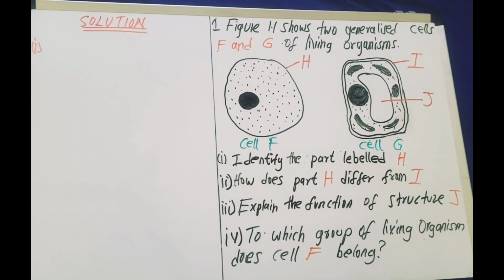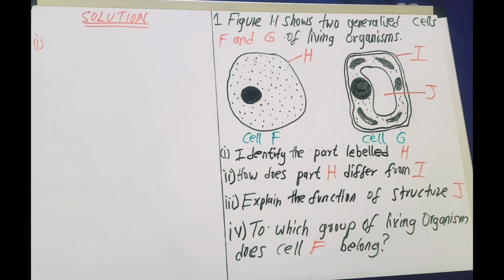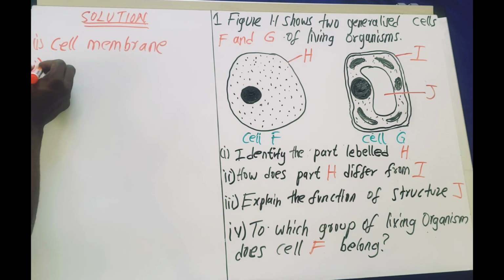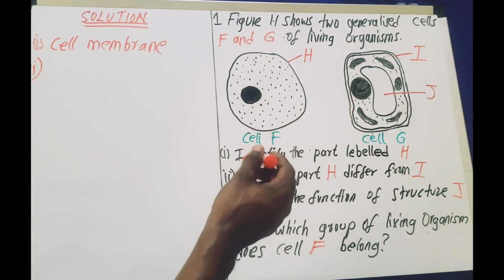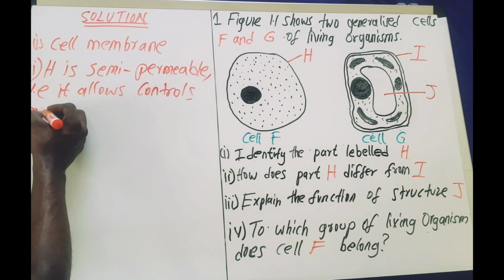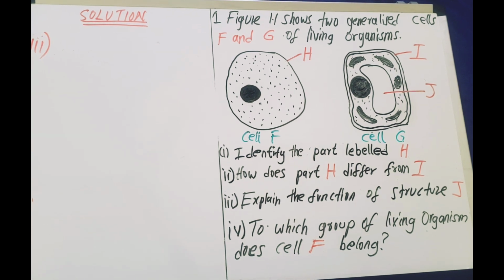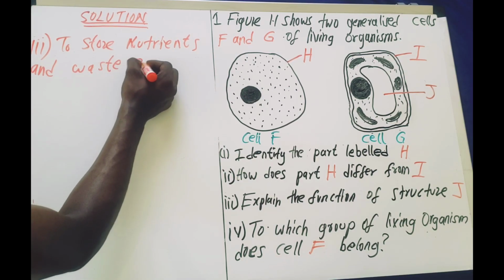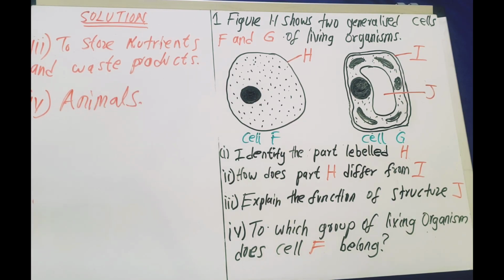BIOLOGY 2022, P2 QUESTION 1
BIOLOGY 2022 P2